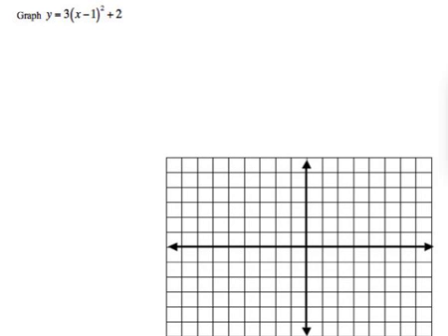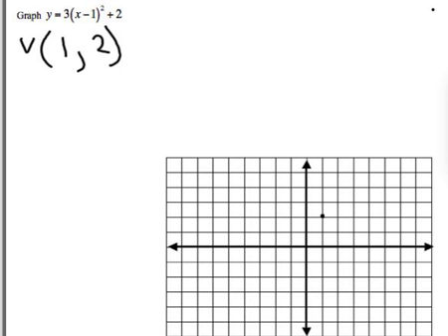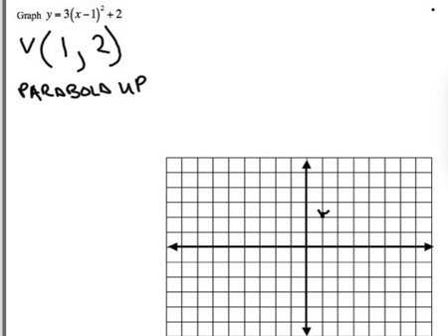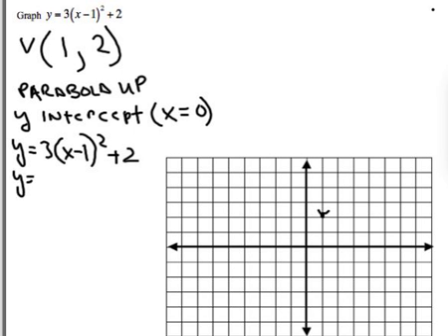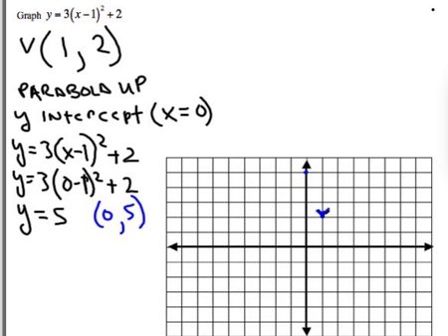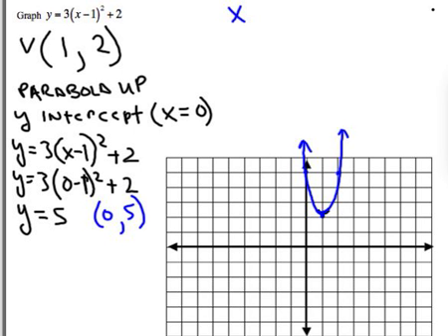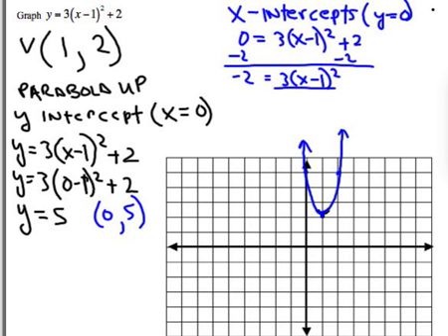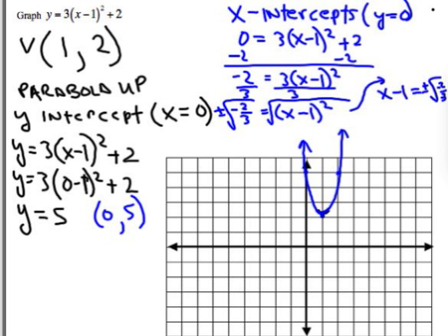Graphing Parabolas 1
This involves a function given in completed square format.  I take you through all the steps to graph it.